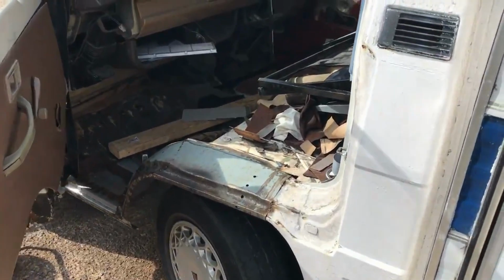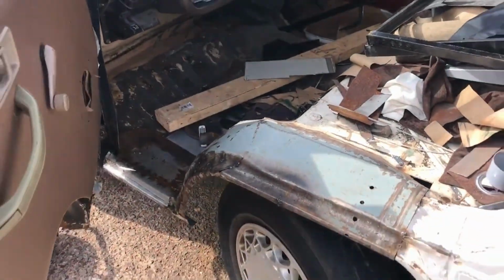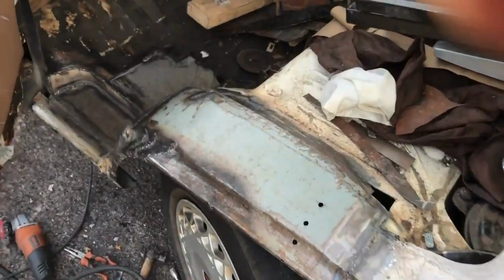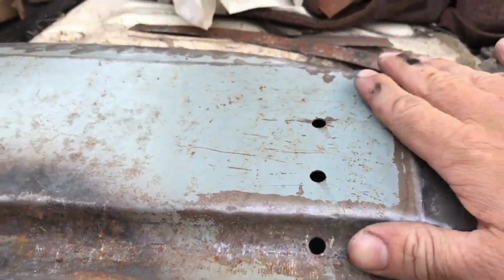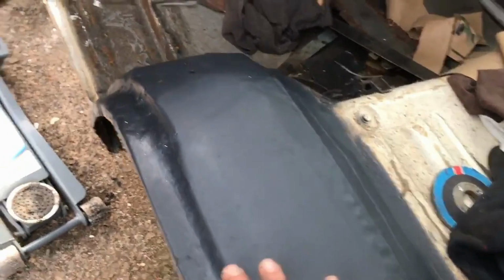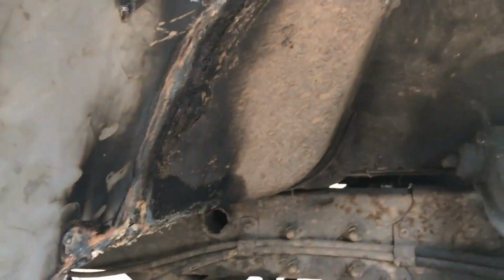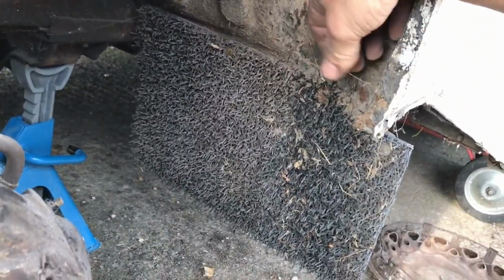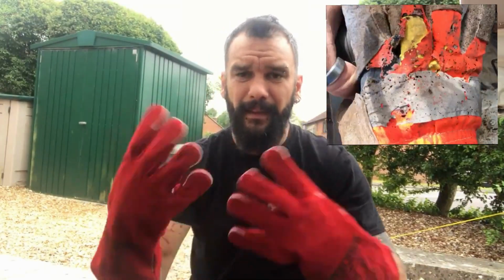Welding Up the Wheel Arch and Step - Mitsubishi L 300 motorhome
In this video we weld up most of the wheel arch and step on the passenger side what we made out of scratch using only scrap metal and recycled materials.